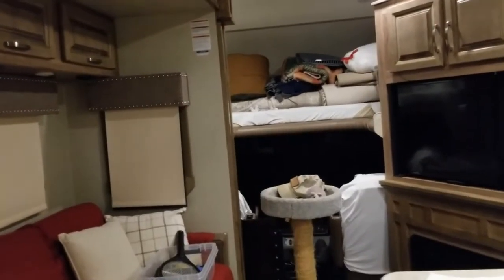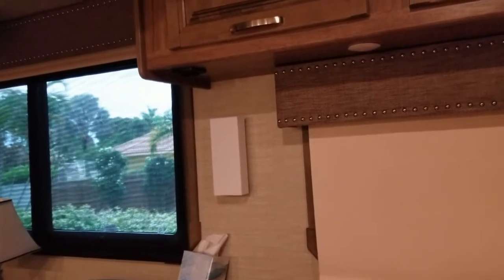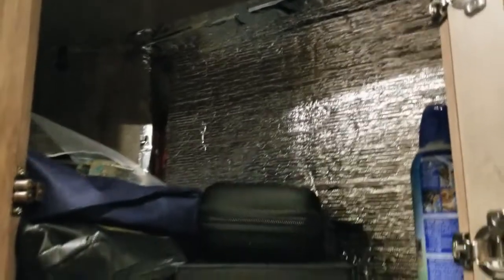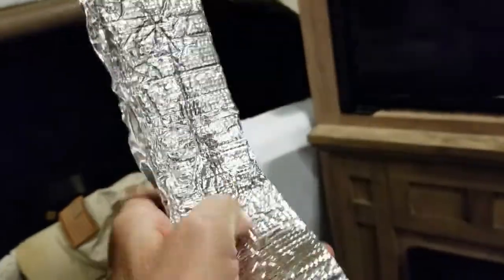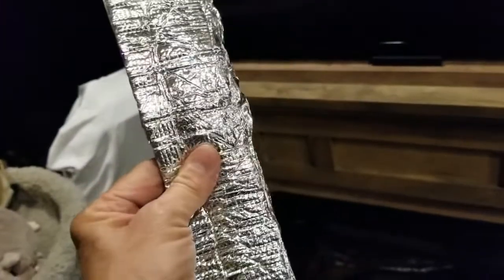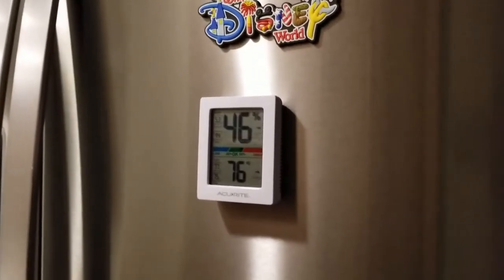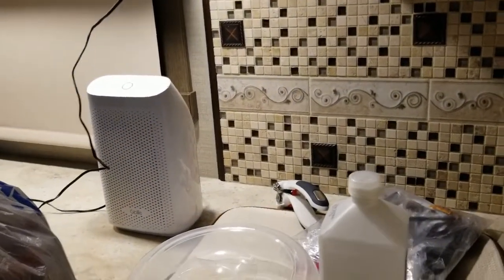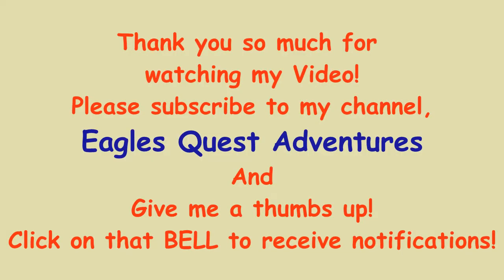Improving RV Air Conditioner Efficiency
With each new trip, I find things I can improve upon.  Here is the latest, a simple trick to improving your RV's air conditioner efficiency.